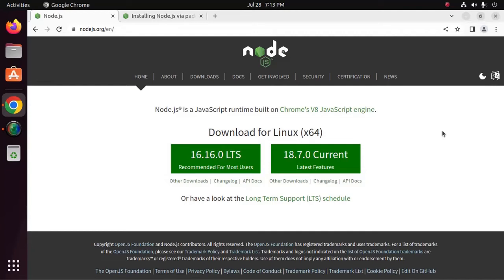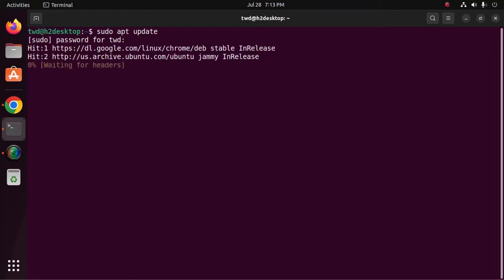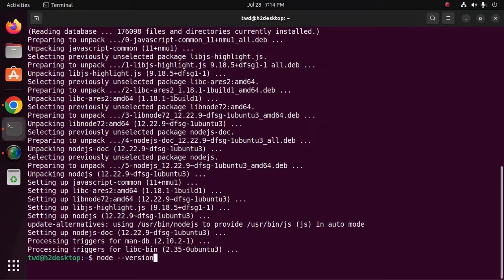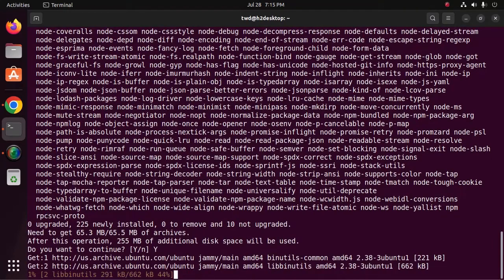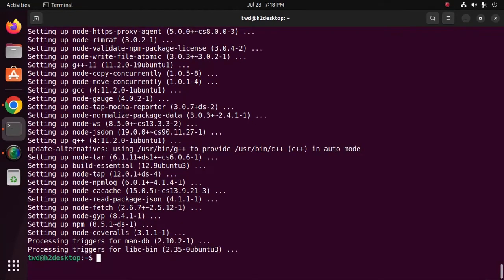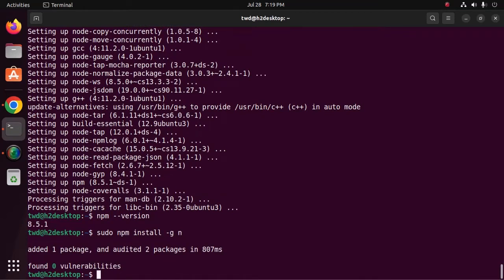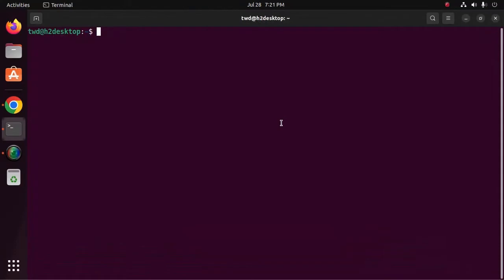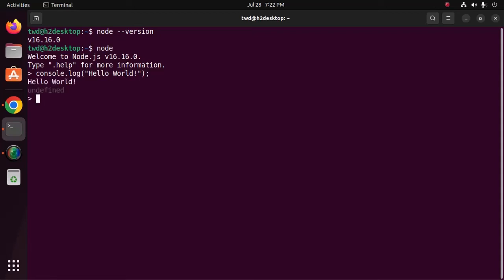How to install Node.js on Ubuntu 22.04 LTS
In this video, we'll show you how to install Node.js on Ubuntu 22.04 LTS. Node.js is a popular platform-agnostic server-side JavaScript runtime. It's used in a wide variety of applications, from frontend web development to data streaming and real-time bidding.

If you're looking to get started with Node.js, or you just want to upgrade your installation, this video is for you! We'll walk you through the simple steps of installing Node.js on Ubuntu 22.04 LTS. By the end, you'll have a working installation of Node.js ready to go!